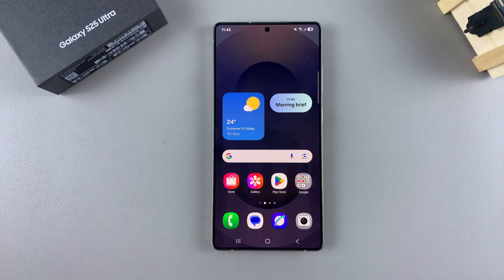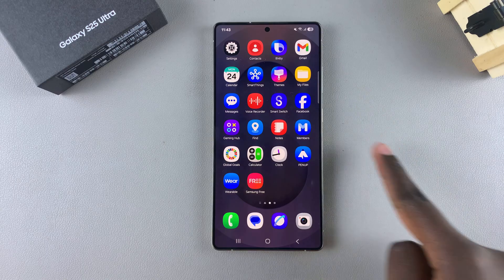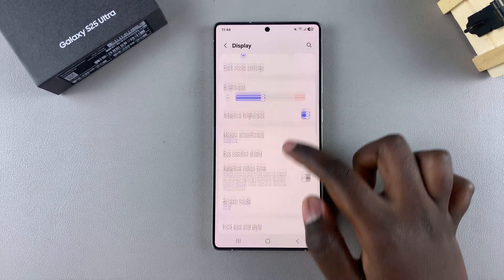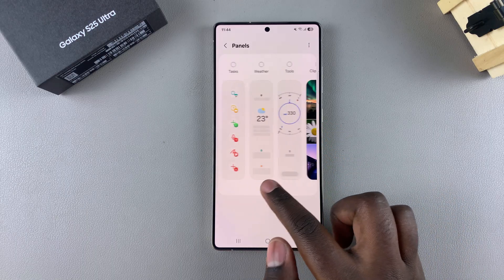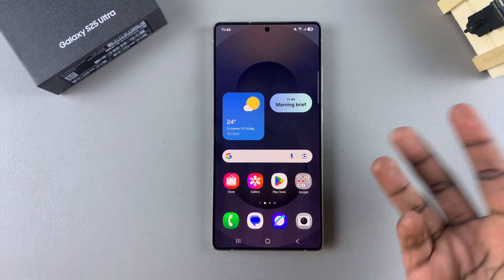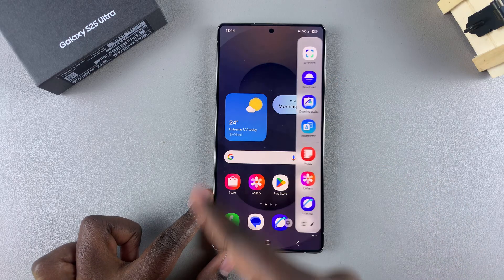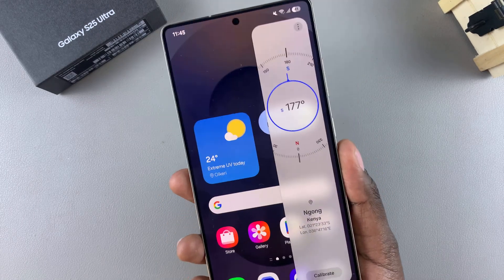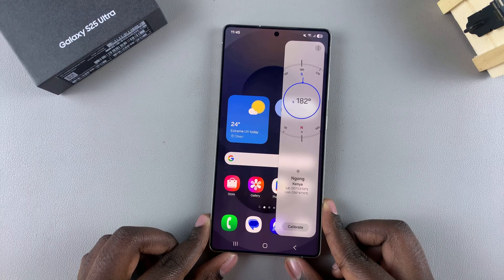How To Use Built In Compass On Samsung Galaxy S25/S25 Ultra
Learn how to use built in compass on Samsung Galaxy S25/S25 Ultra to quickly determine directions.

Access it through the Edge panel for easy navigation and alignment. Whether finding north or calibrating for accuracy, using built in compass on Samsung Galaxy S25/S25 Ultra is simple and convenient.

-Open Settings and go to Display.
-Tap Edge panels, enable them, and select Tools.
Exit Settings and swipe to open the Edge panel.
-Swipe again to find the Compass.
-Tap Next, allow location access, and calibrate.
-Use the Compass to see direction and location details.

Cell Phone Tripod Adapter